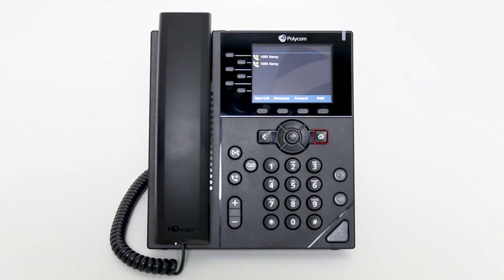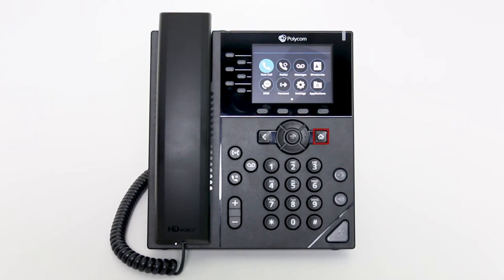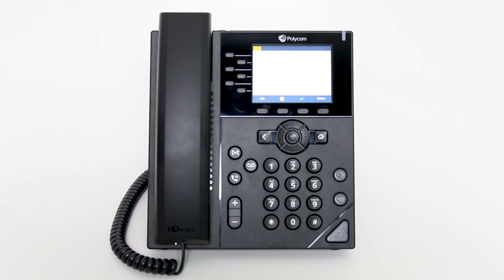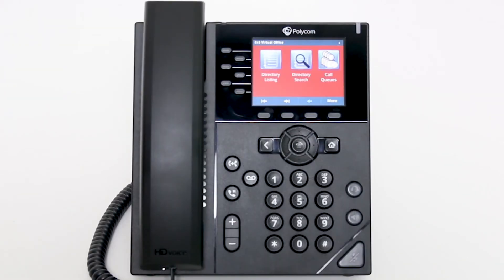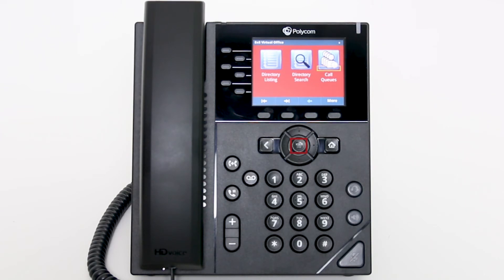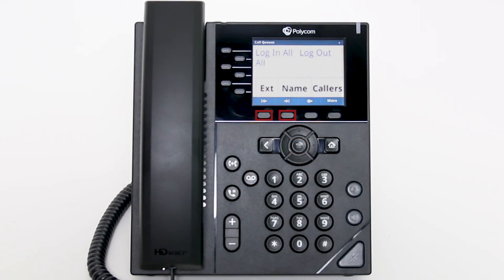Polycom 350 How to Join a Call Queue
A call queue places incoming calls in a line to be answered by the next available user.  In this video, we'll show you how to log in and log out of call queues by following these steps.